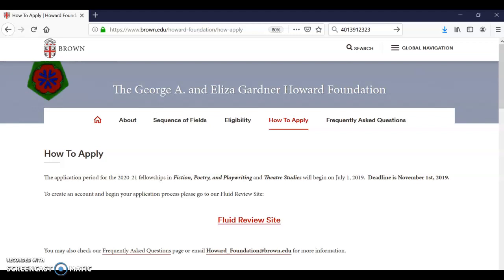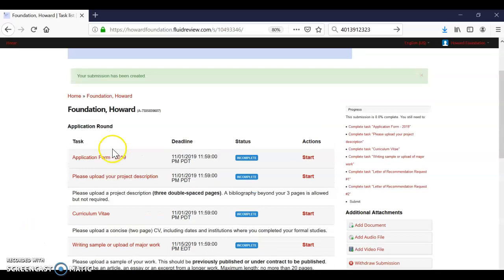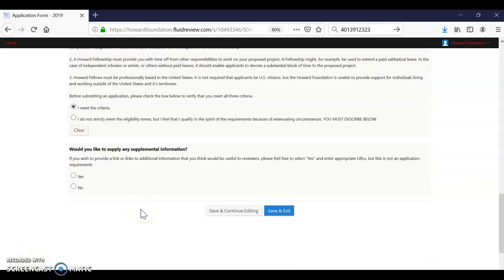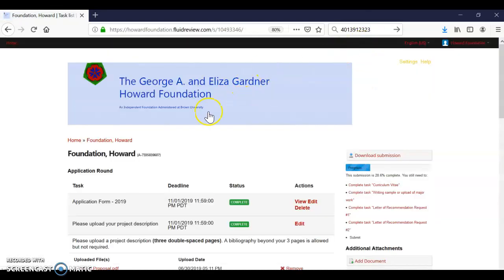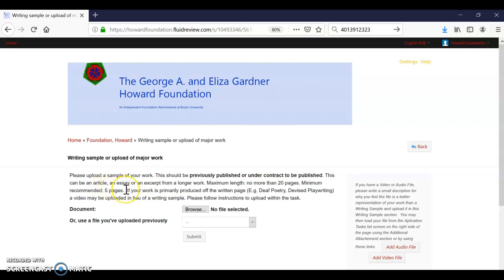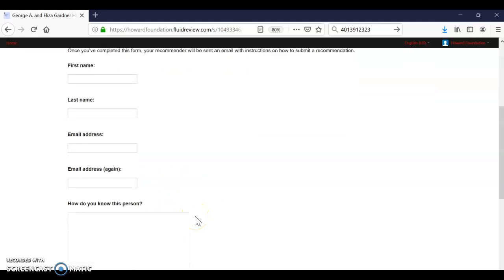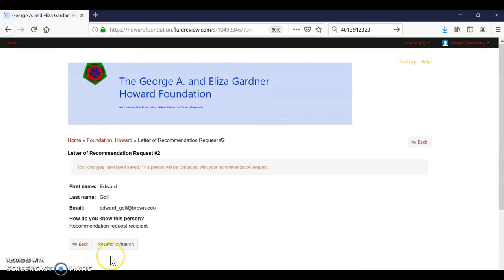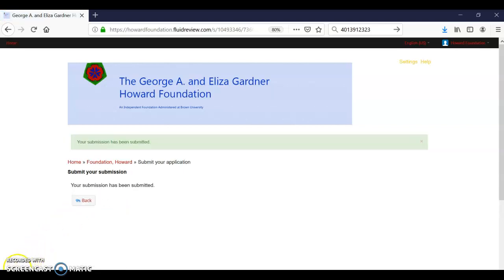Howard Foundation Fluid Review application video 2019